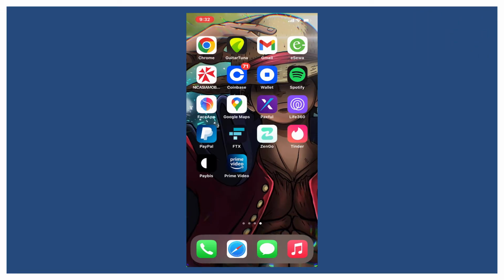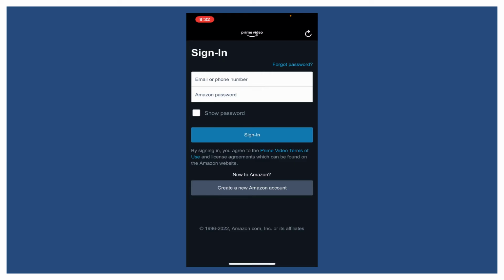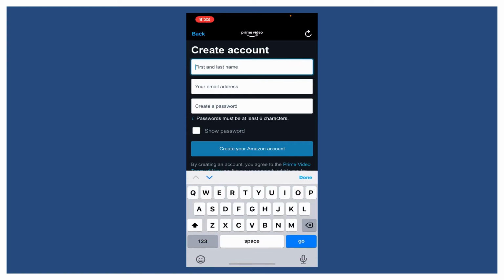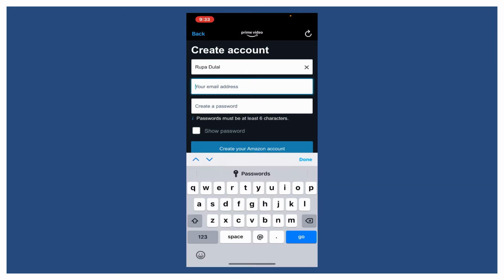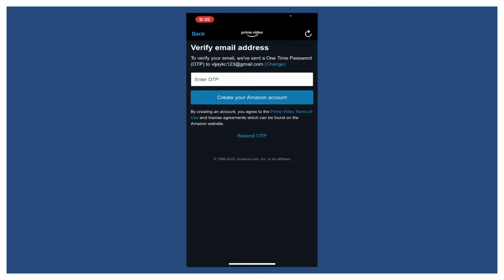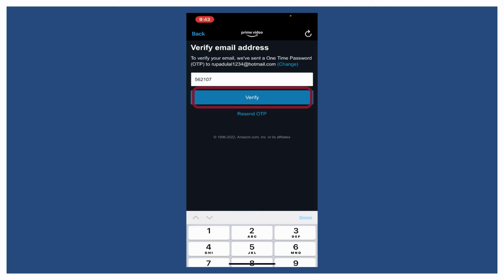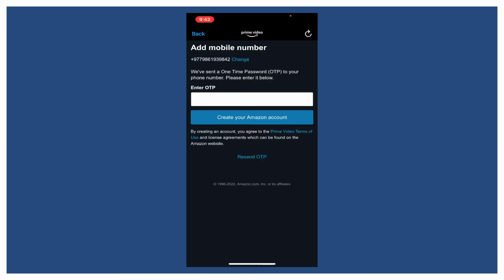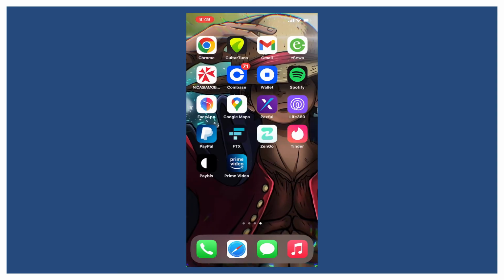How To Sign Up For Amazon Prime | Create Amazon Prime Account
In this video I am going to guide you How To Sign Up For Amazon Prime.

0:00 - Intro
0:18 - How To Sign Up For Amazon Prime
1:48 - Outro

Hey EveryOne!